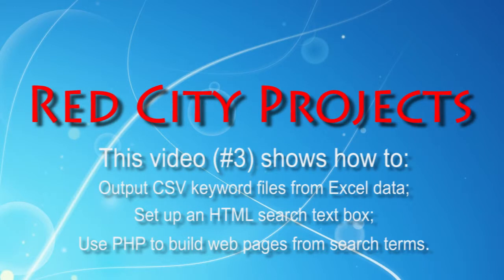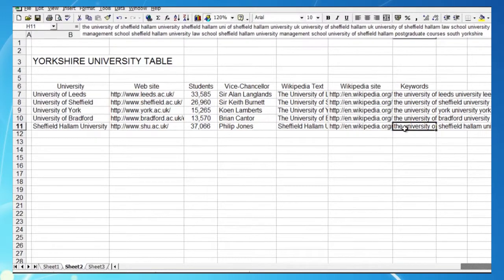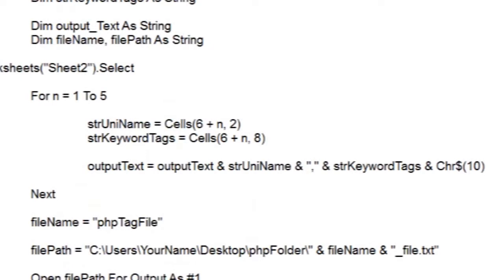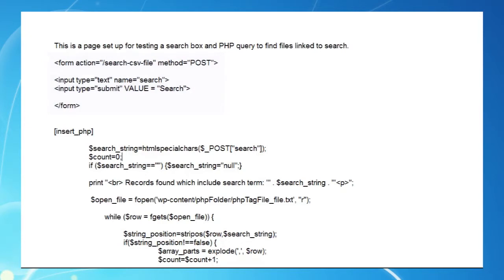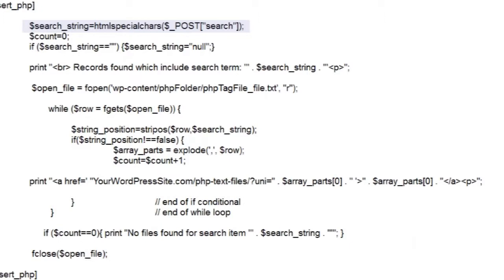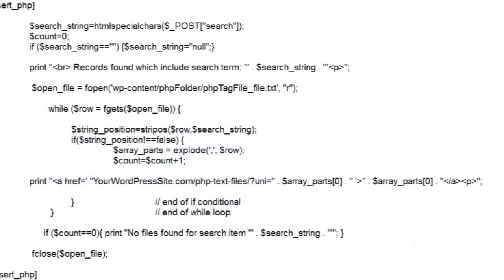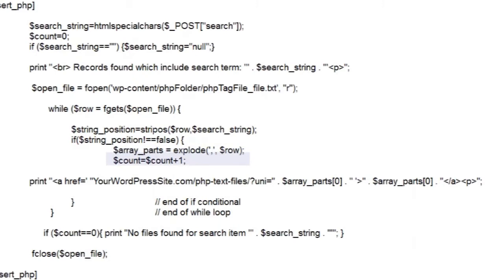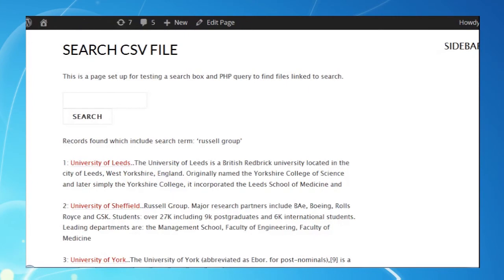Excel VBA tutorials to enhance WordPress pages - #3 - Searching data files #1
Coding for Part III video below

Using Microsoft Excel to improve a hosted WordPress site's functionality  - WordPress.org not WordPress.com

Providing CSV text files and a search box for WordPress site

Copy these notes to NotePad and save.

1.  Create / Open Microsoft Excel Workbook;

 Copy the data for Excel Sheet2 from the video (or create own). Top left cell of table ('University'): B6.
 Wikipedia text is Copied / PasteSpecial - Text from first paragraph of university Wikipedia entry;
 URLs Copied from university sites and Wikipedia entries;
 Add a list of Keyword tags in Column H eg

the university of leeds university leeds uni of leeds university uk university of leeds uk university of leeds law school university of leeds medical school university of leeds management school university of leeds postgraduate courses west yorkshire russell group etc

 NOTE: no punctuation only spaces

2. Open Excel's Visual Basic Editor, insert a Visual Basic Module and add this sub-routine;

 Set up a folder 'phpFolder' on your Desktop.

Sub csv_TagFile()

            Dim n As Integer

            Dim strUniName As String
            Dim strKeywordTags As String

            Dim output_Text As String
            Dim fileName, filePath As String

Worksheets("Sheet2").Select

                 For n = 1 To 5

                  strUniName = Cells(6 + n, 2)
                  strKeywordTags = Cells(6 + n, 8)

                  outputText = outputText & strUniName & "," & strKeywordTags & Chr$(10)

                 Next

                  fileName = "phpTagFile"

 '  NOTE: adjust the file path below to match your own PC folder layout

                  filePath = "C:\Users\YourName\Desktop\phpFolder\" & fileName & "_file.txt"

                  Open filePath For Output As #1
                  Print #1, outputText
                  Close #1

End Sub

3. Download and or activate FileZilla FTP client (or your own choice).

 Log on to your WordPress web site and open 'wp-content' directory (directory is same as 'folder' on Windows);
 If not already done create New Directory called 'phpFolder' - keep same name as own PC;
 Upload the file  'phpTagFile.txt'   from 'Desktop\phpFolder' into 'wp-content/phpFolder';

4. Add New Page to your WordPress pages for practice (no links to other pages so unseen by outsiders);

 Make Permalink page title 'Search CSV File' which will create URL address 'your site / search-csv-file '
 Add and activate Plug-in called 'Insert PHP';
 Copy following lines in Editor Text View of new page;

start

              This is a page set up for testing a search box and PHP query to find files linked to search.

 NOTE: this Youtube 'Description' does not allow HTML characters so change ++ into the opening left pointing arrow and +++ into the closing right pointing arrow  (delete this note)

              ++form action="/search-csv-file" method="POST"+++
              ++input type="text" name="search"+++
              ++input type="submit" VALUE = "Search"+++
              ++/form+++
              ++P+++

 NOTE in PHP below: square brackets, single quotes, full-stops / periods, semi-colons at the end of lines and slash in end brackets.  (delete this note)

START .

 [insert_php]

  // BASIC VERSION

               $search_string=htmlspecialchars($_POST["search"]) ;
               $count=0 ;
               if ($search_string=="") {$search_string="null";}

// NOTE:  Youtube 'Description' does not allow HTML characters so change ++ into the opening left pointing arrow and +++ into the closing right pointing arrow  (delete this note)

   print "++br+++ Records found which include search term: '" . $search_string . "'++p+++";

                $open_file = fopen('wp-content/phpFolder/phpTagFile_file.txt', "r");

               while ($row = fgets($open_file)) {

                         $string_position=stripos($row,$search_string) ;
                         if($string_position!==false) {
                                    $array_parts = explode(',', $row) ;
   $count=$count+1 ;

  print "++a href='" . $strURL . "/php-text-files/?uni=" . $array_parts[0] . "'+++" . $array_parts[0] . "++/a+++ ++p+++";

                                 }               // end of if conditional
                        }                  // end of while loop

              if ($count==0){ print "No files found for search item '" . $search_string . "'"; }

            fclose($open_file);
 [/insert_php]

. END

 View Page;
 'Null' to start until search box used and search term found - try 'sheffield', 'leeds', 'russell group', 'Yorkshire',  'medical' etc.

End Part III